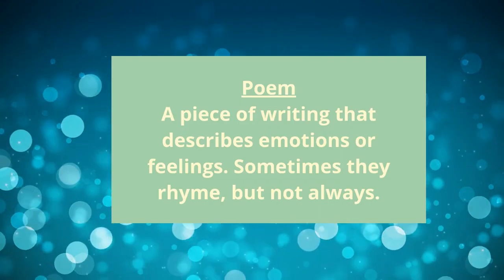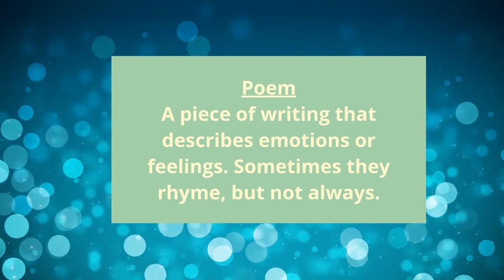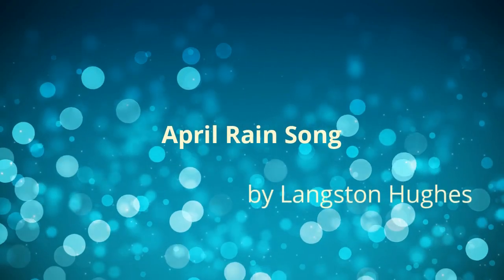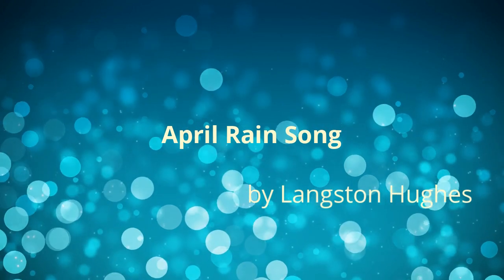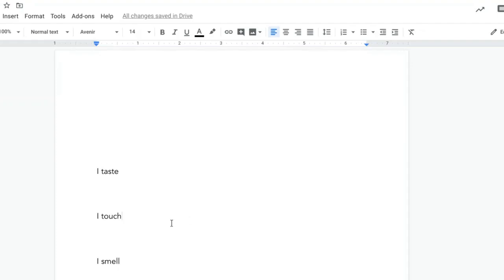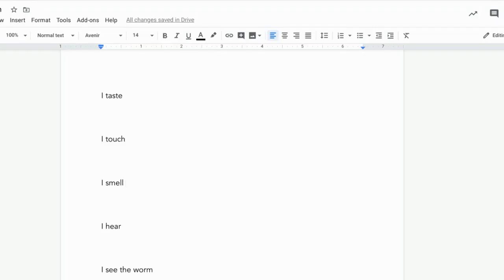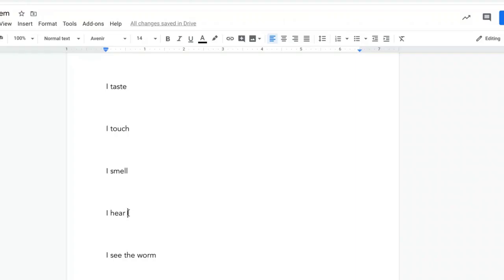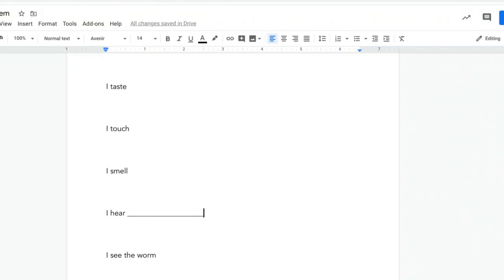Poetry - Using the Five Senses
Join Land to Learn Educator, Mrs. Megan, to learn how to use your five senses to create a poem all about a worm! For more information about our organization, visit landtolearn.org